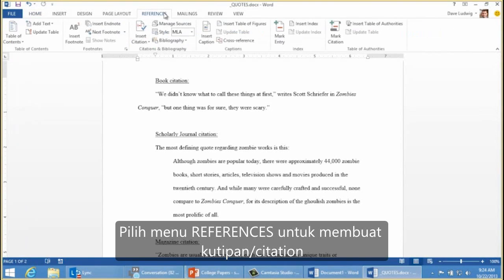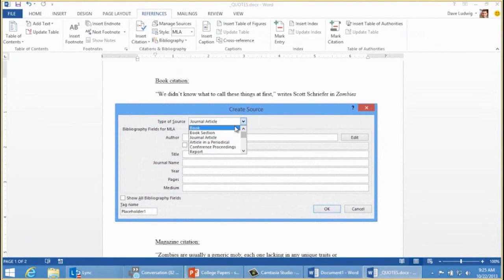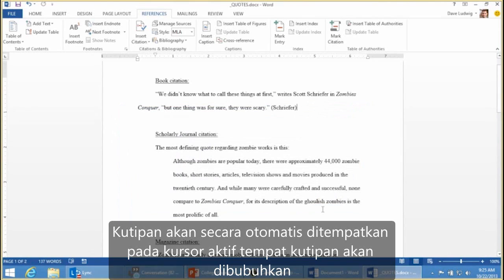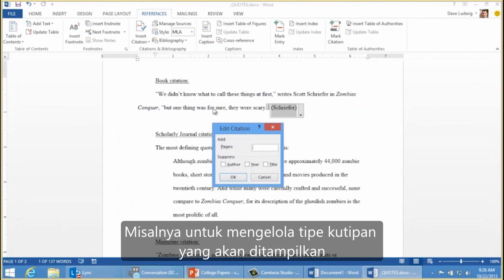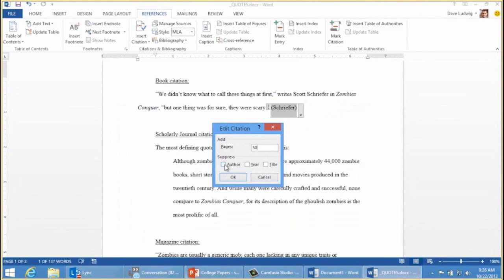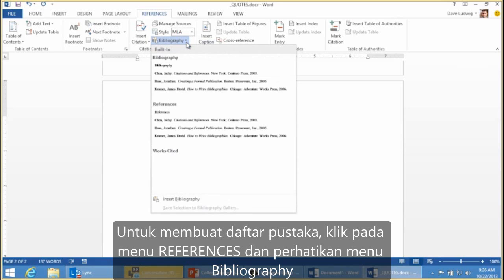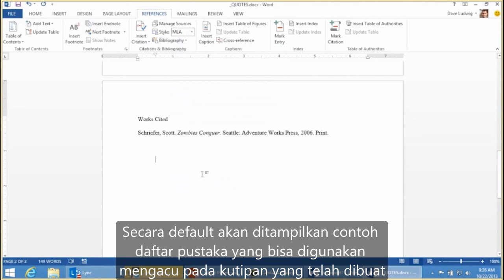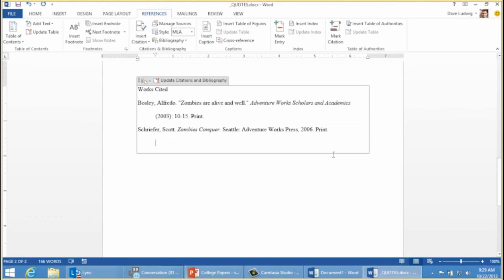Menggunakan Fasilitas References di Word 2013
Di Microsoft Word terdapat sebuah fasilitas yang dapat memudahkan pengguna untuk mengelola referensi, temukan panduan selengkapnya dalam video tutorial ini.

Video ini bersumber dari video yang dibuat dan dipublikasikan oleh tim Microsoft Office di web official Microsoft Office.